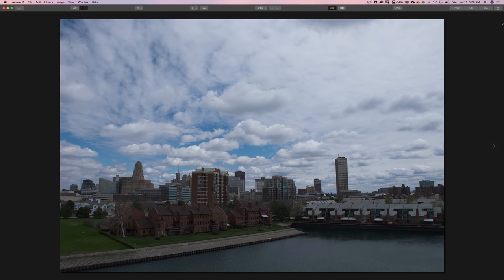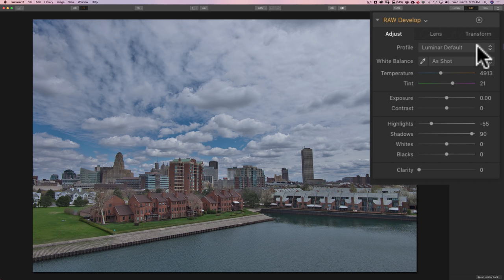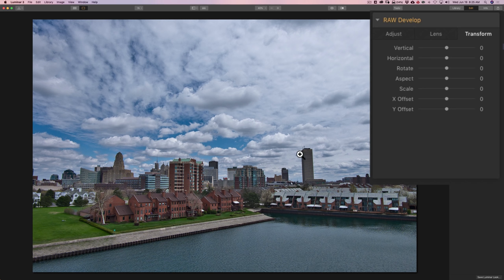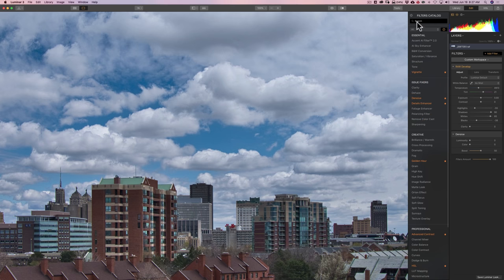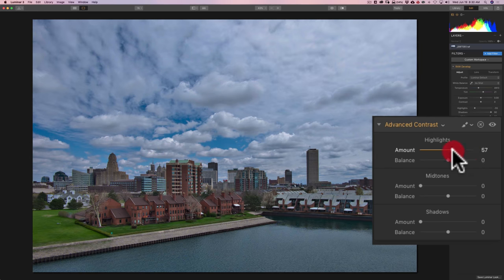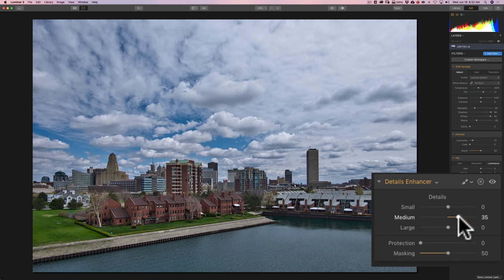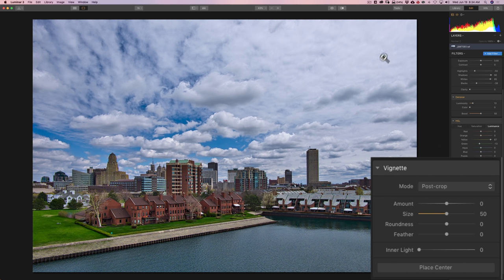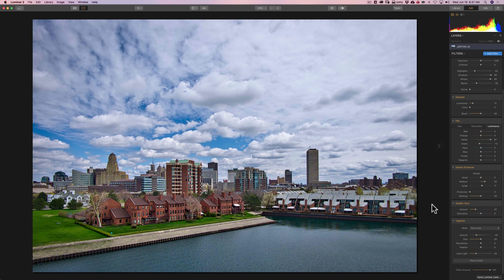Processing a Cityscape in Luminar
In this video, I demo how to process a cityscape image. What I demo in this video will work in Luminar 2018, Luminar 3, and Luminar Flex

Get my Luminar Preset (Look) pack for $10 too. You can find them here:

Gear Info

Fujifilm X-T1 (Current Model - X-T3)

Settings & Exposure Info:

Handheld
Single Point Focus - Focused on one of the buildings about 1/3 of the way up into the scene.
Spot Metering Mode - Drew exposure from the blue sky
1/950sec, F8.0, iso: 200 (Lowest Native ISO of this camera) at 16mm

Please support free photography training. There are numerous ways you can help and some won't even cost you any money. Check it out here: